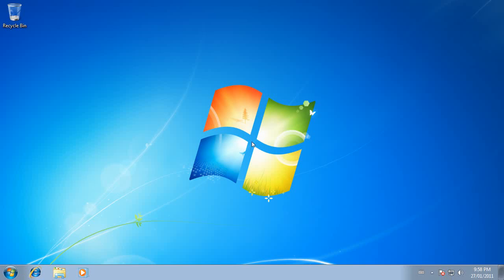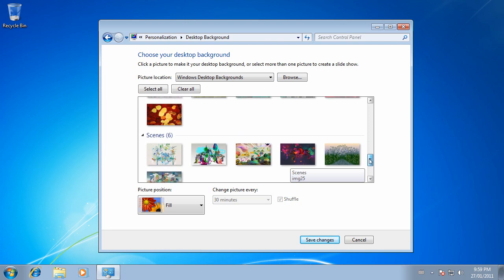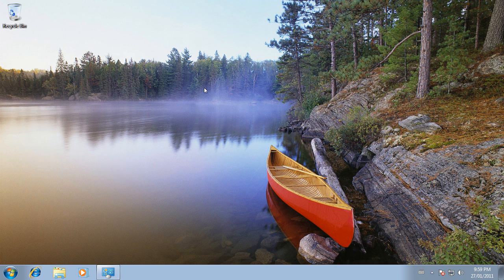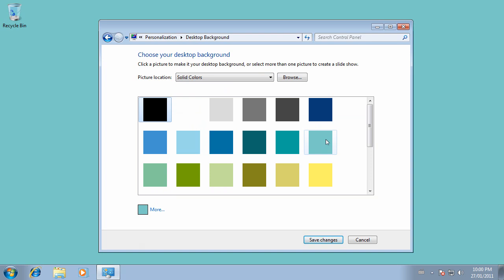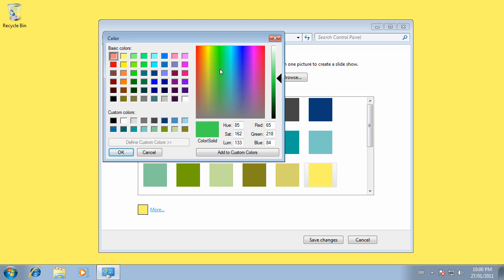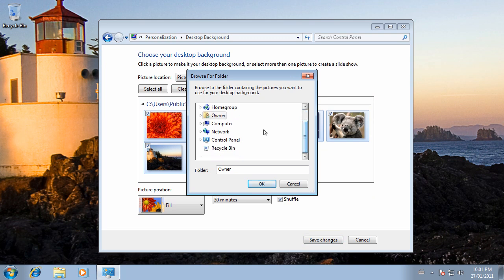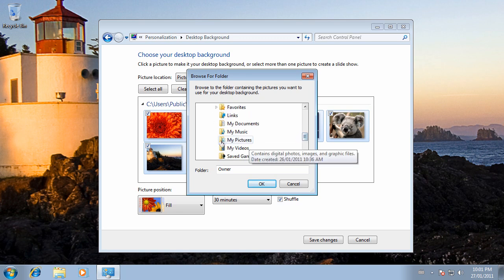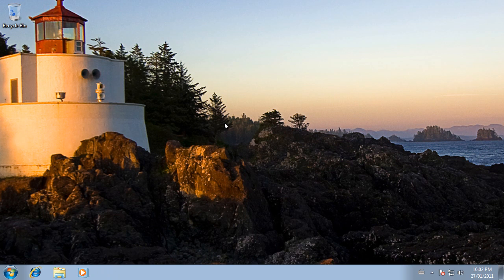Windows 7 - Change the Desktop Background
Do you want to know how to change the desktop background in Microsoft Windows 7? This quick and easy tutorial shows you how to choose from standard desktop photos, solid colours, and your own photos.